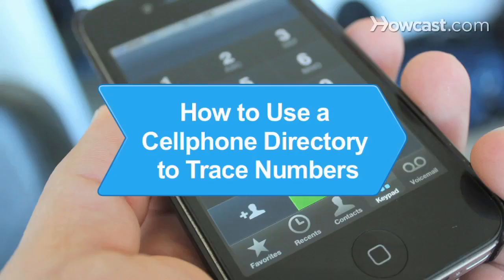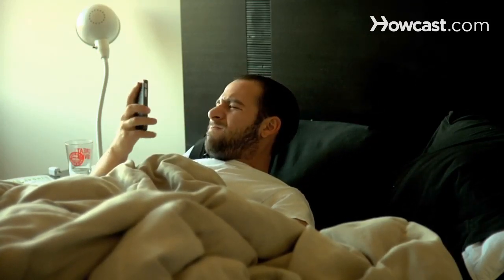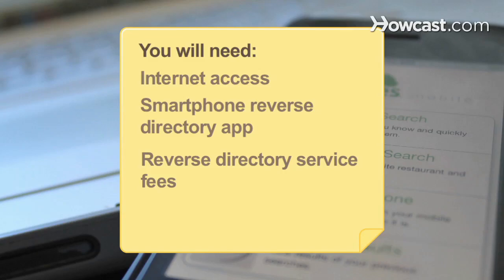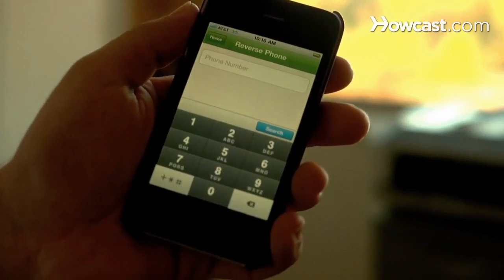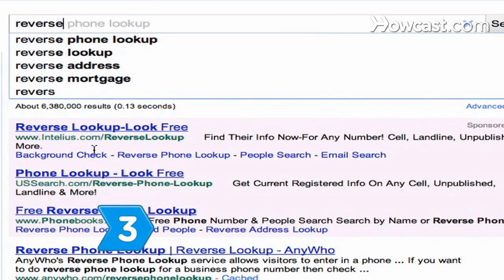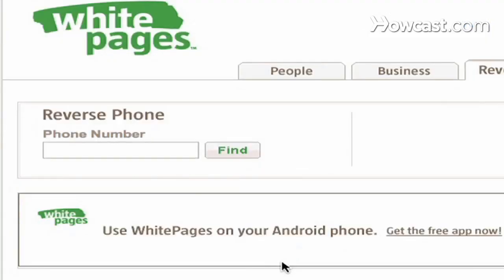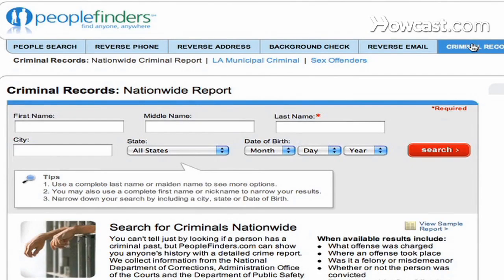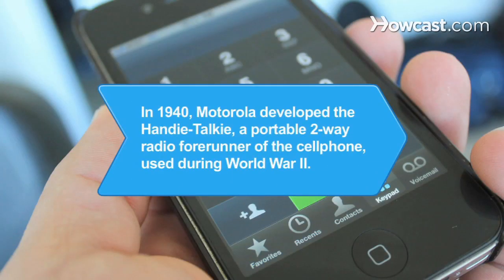How to Use a Cellphone Directory to Trace Numbers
If you're tired of getting annoying calls from telemarketers and others, consider using a cellphone directory service to trace the numbers and identify unknown callers.

Step 1: Enter the number into a search engine
Enter the phone number into a search engine. The caller may have entered personal info online.

Step 2: Consider using Smartphone apps
Try using reverse directory smartphone apps that allow you to enter a number into a database and get caller names and addresses.

Tip
Directory search results should include the phone number owner's name, address, wireless carrier, and even the names of previous owners.

Step 3: Find reverse directory services online
Find online reverse directory services like WhitePages.com. Most of these services charge a fee, but reputable services offer a free search to determine if the cell number is available in their database.

Step 4: Consider directory services offering extra info
Consider using directory services that offer info beyond an unknown caller's name and address, such as a criminal background checks, for safety reasons. Once you have an idea who's calling, you'll know what steps to take next.

In 1940, Motorola developed the Handie-Talkie, a portable 2-way radio forerunner of the cellphone, used during World War II.